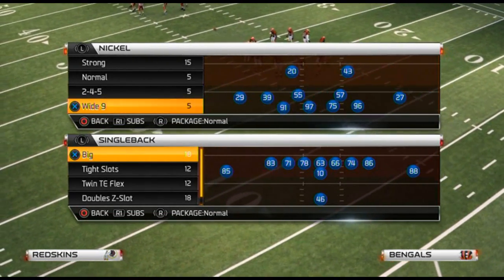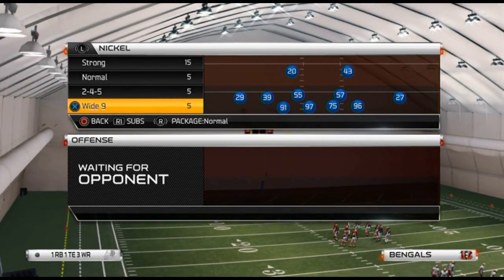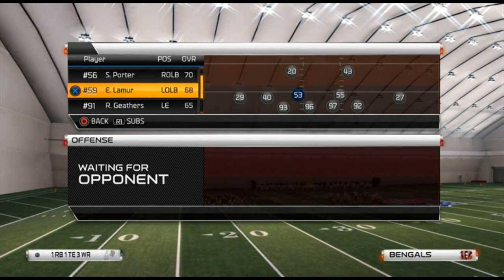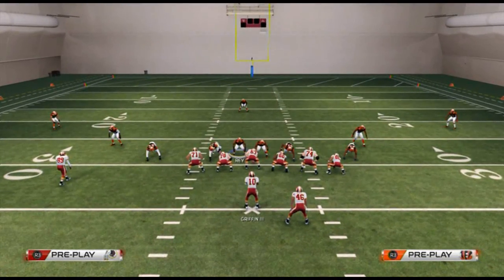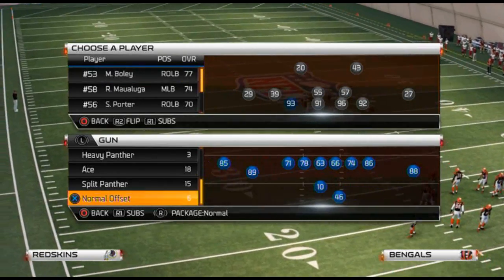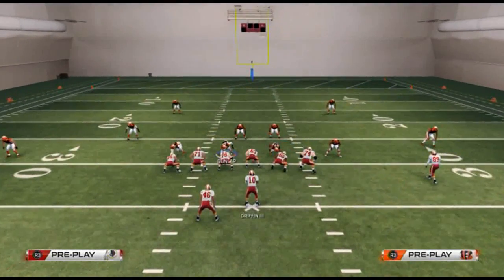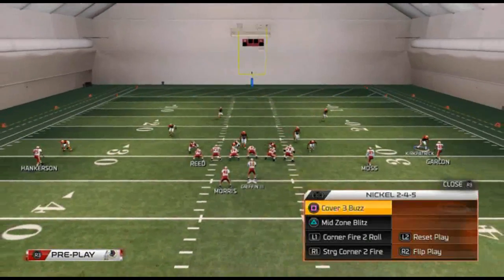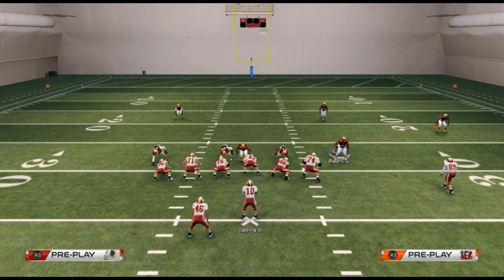Madden 25 Nex Gen Tips - Play of the Day: 2 Man Edge Blitz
Playbook: Arizona
Nickel 2-4-5: Strong Corner 2 Roll
Base Align
ReBlitz ROS OLB
Zone EveryoneElse who is blitzing
Commentator Information
Twitch.tv/cnballard